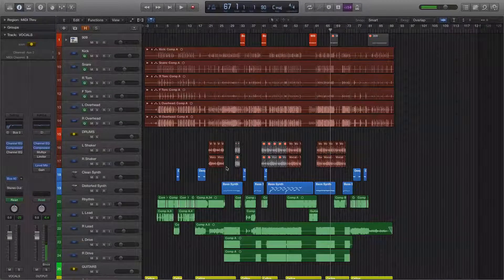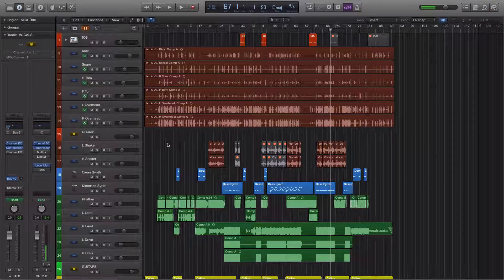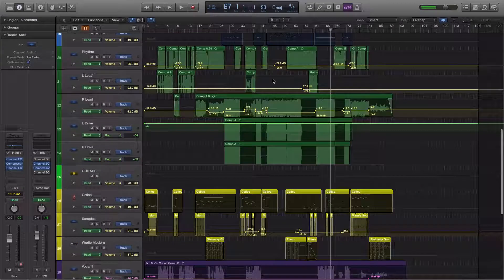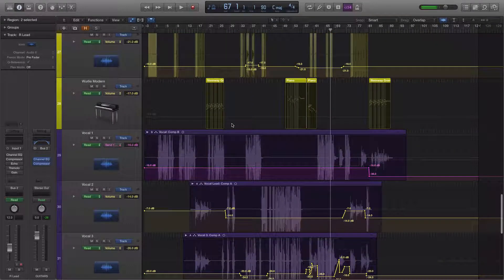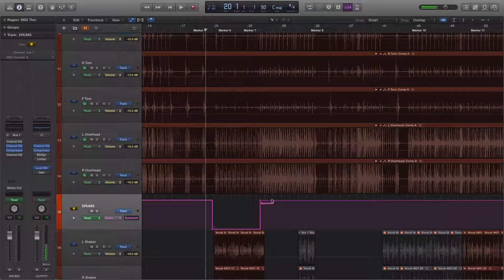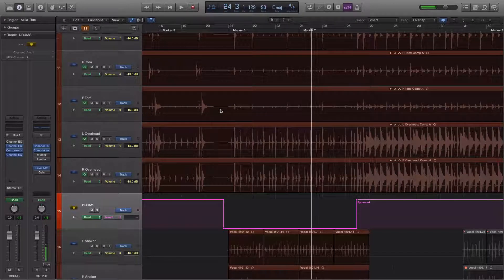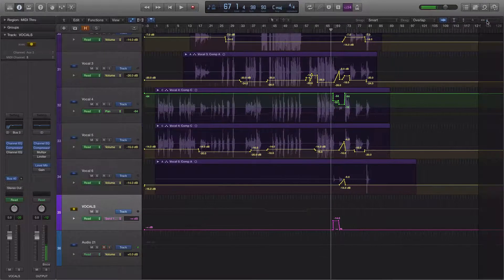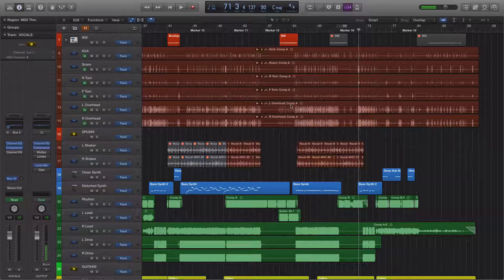Automation: An Overview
Let's talk about the two main functions of automation in a mix.